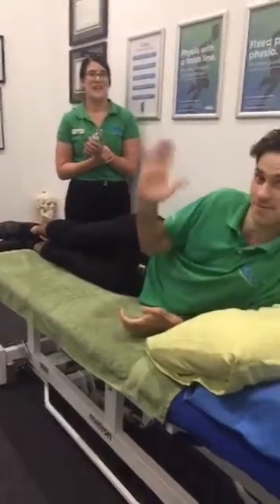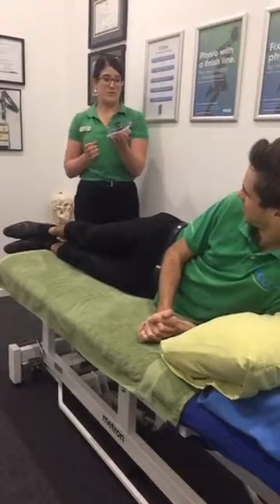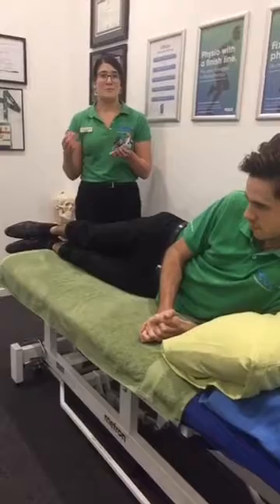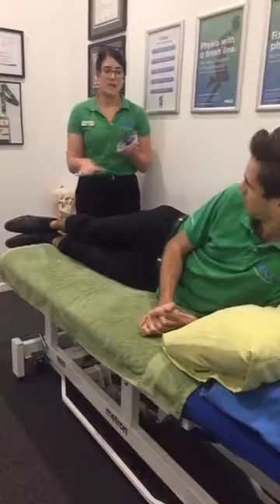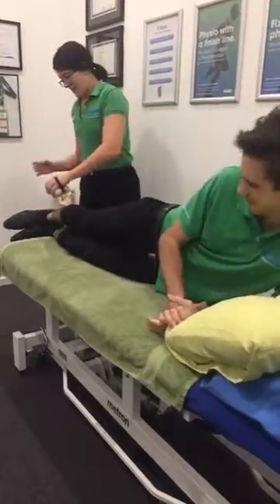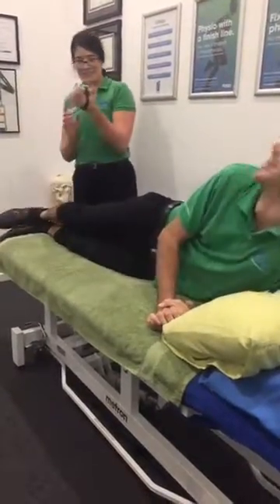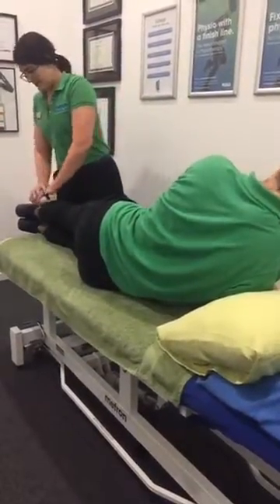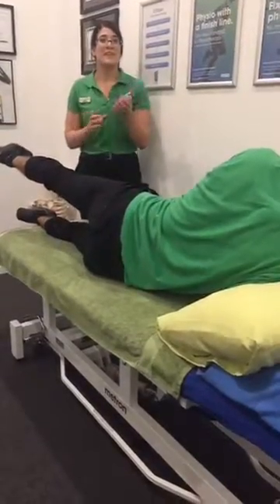New Physio Tool - Dynamometer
Transcript

Hi, Emily and Lewis from POGO Physio here. It is a very exciting day today at POGO Physio because we have a new toy to use and this is a hand held electronic Dynamometer. What this little tool can do is predict how much power you can produce with different muscles during different movements. This is just going to let us be really specific in our measurements of you and it is going to help us pick really specific goals for you. So, we are very excited here. I am going to do a really quick demonstration of how we would access someone’s strength of their glutes using 5 side lying hip movements. So we have Lewis lying on his side here, he is going to push up against me, and there we have 25.2 kgs on the right side. Now we will flip over, push, and 24.1 on the left. Thanks for that Lewis. If you want to see what your power is like come check it out.